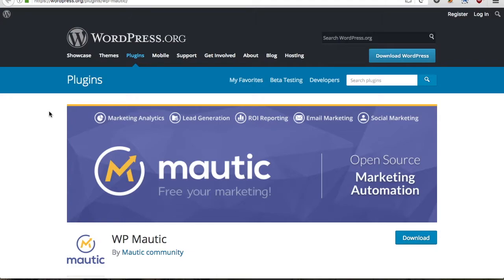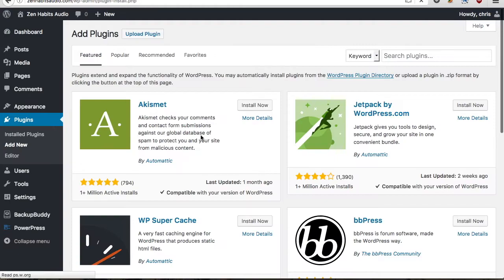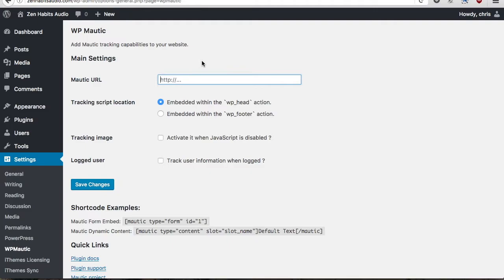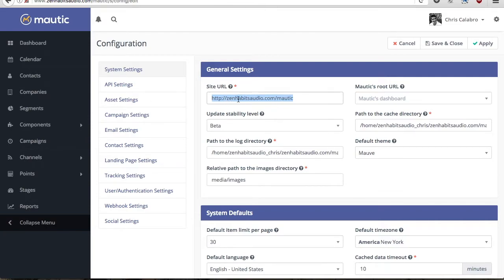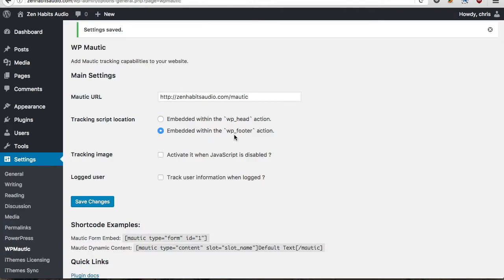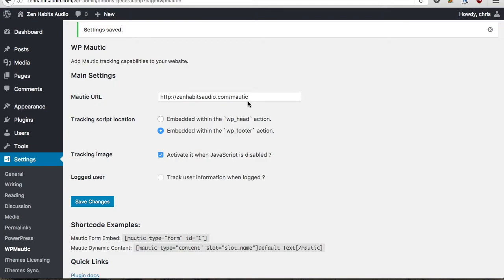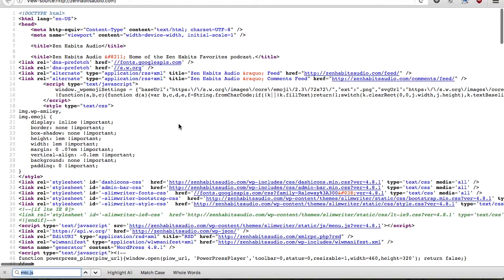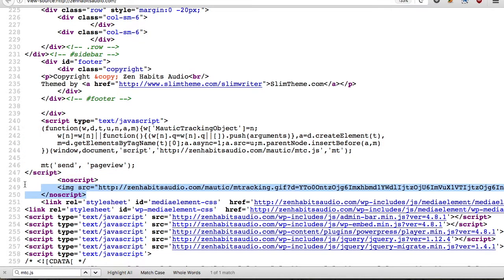How to install your Mautic tracking code on your WordPress site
I recommend using the WP Mautic plugin.